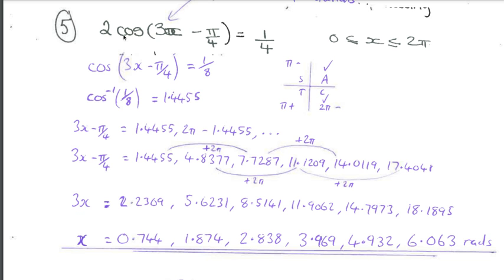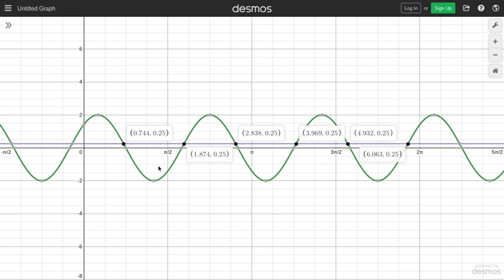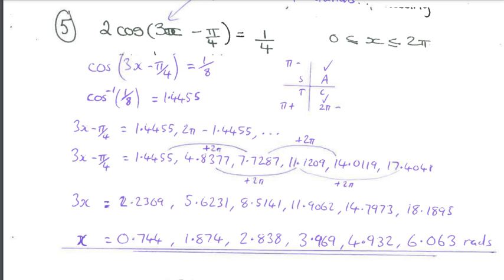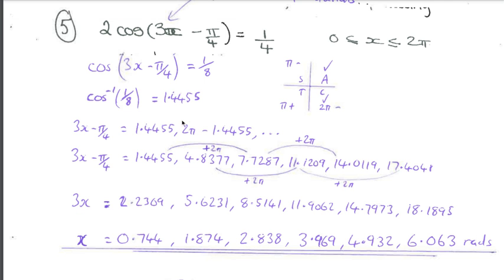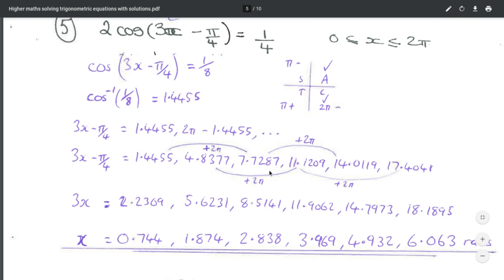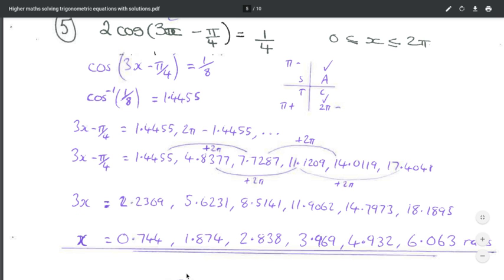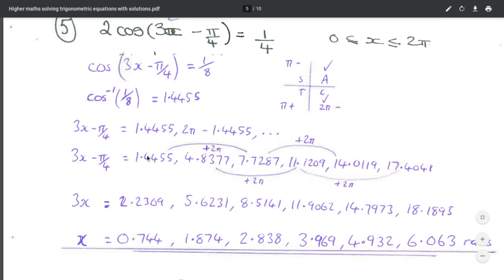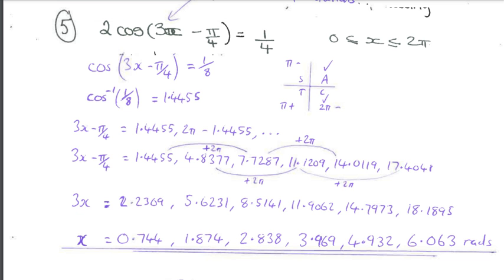Higher Maths - Trigonometric Equations Lesson 1e